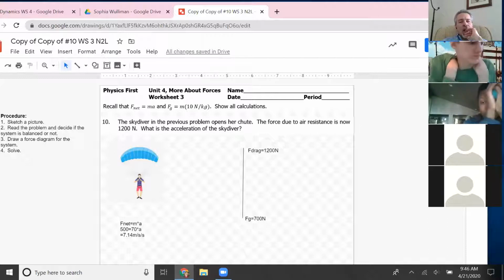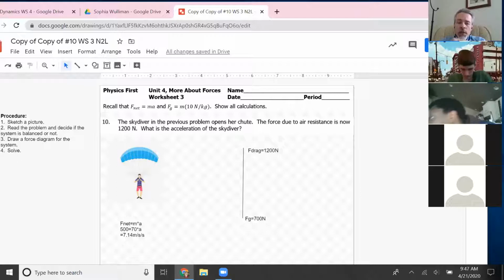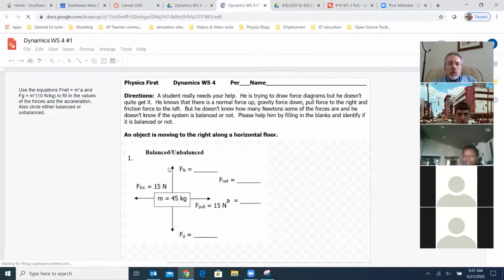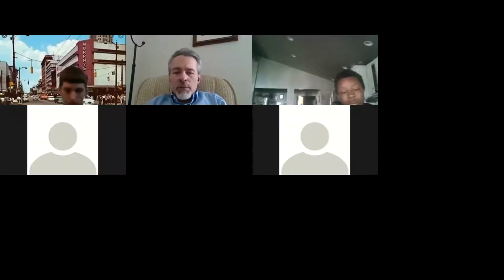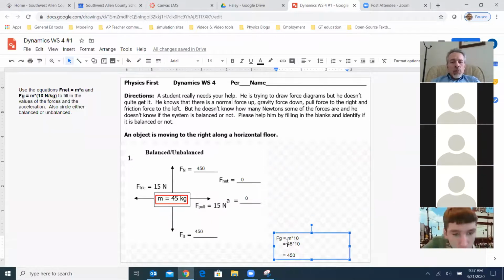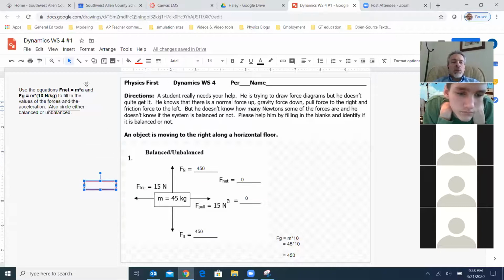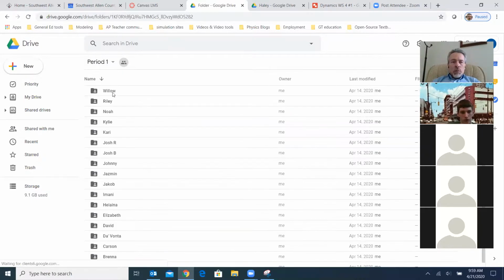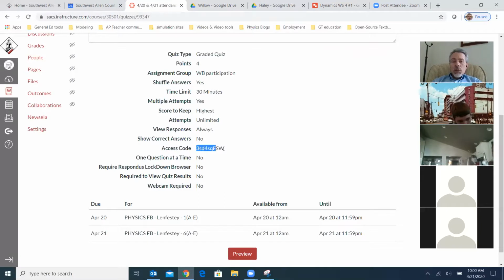Finished WS 3 & started WS 4 (period 6)